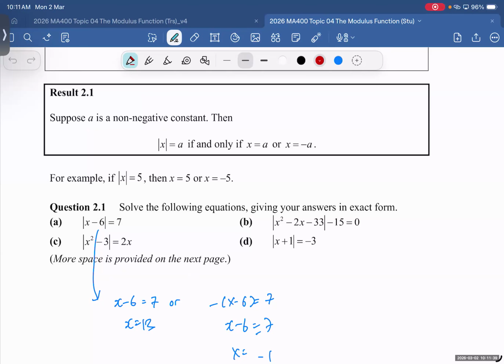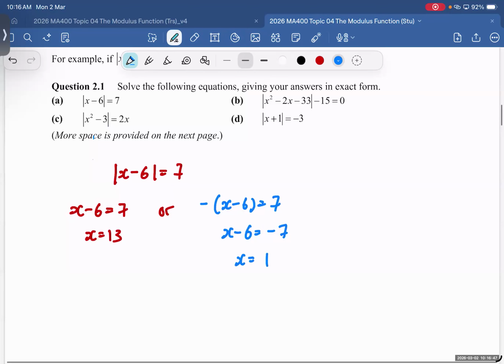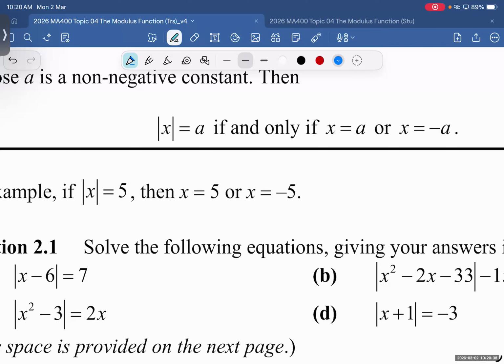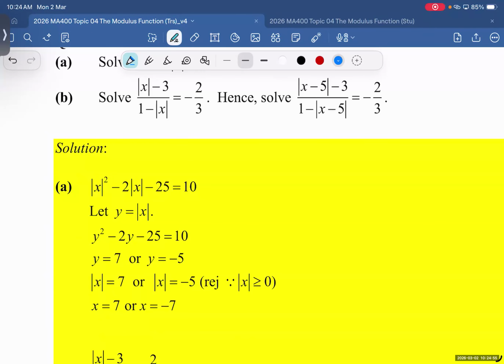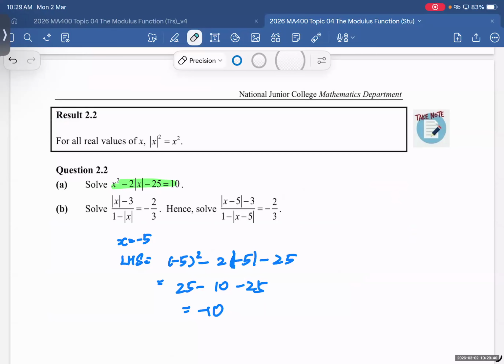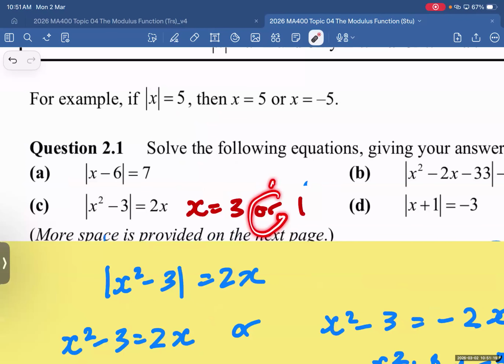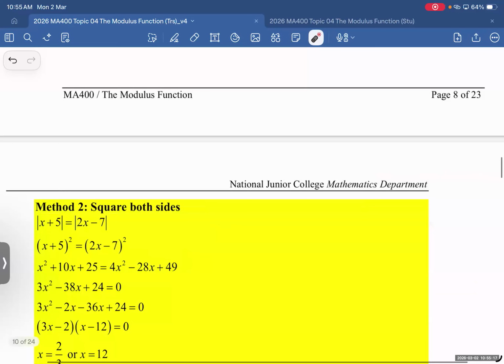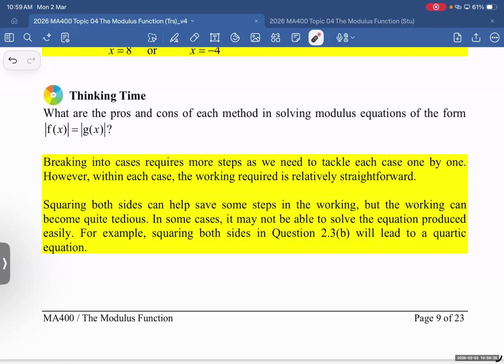JH407_Mon 2 March 2026_Lesson 25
T4P1 notes:  Properties of the Modulus Function
T4P2 notes: Modulus Equation